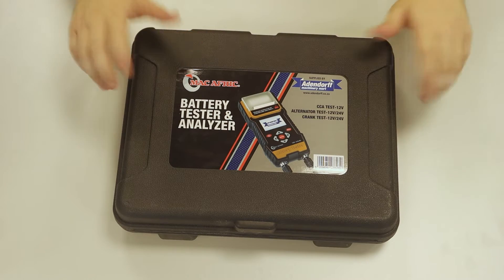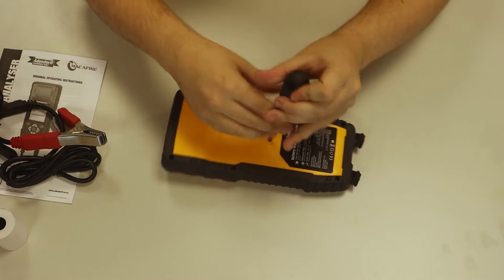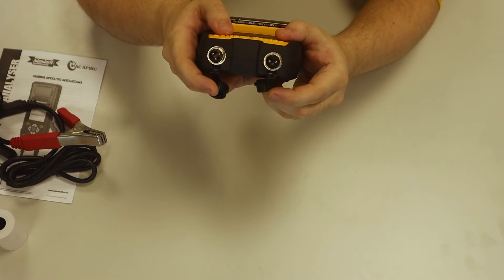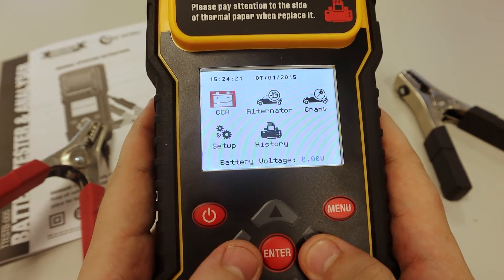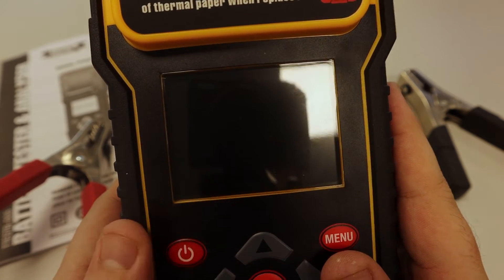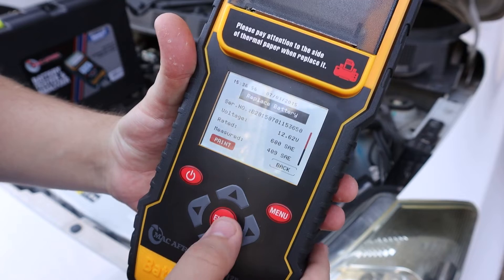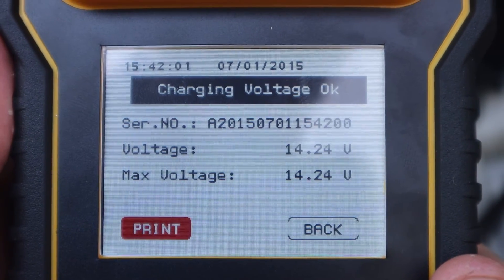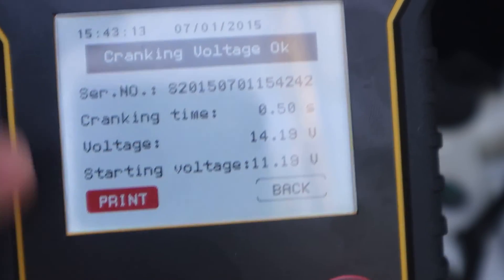12/24V Battery Tester and Analyzer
Battery testers work by applying load and monitoring the voltage and current of the battery. The actual process is quite simple – when the conductive elements of the tester touch both the positive and negative contacts on the battery, the current is released and can be measured.

As battery testers solely measure current, they typically provide more accurate readings on certain types of batteries compared to others. For instance, the current in an alkaline battery will usually decrease at a steady rate, leading to more accurate results when tested. Conversely, Li-ion batteries, for example, experience greater drops at certain specified charge levels. This means that results are more likely to be inaccurate with these types of batteries due to their less precise charge levels.